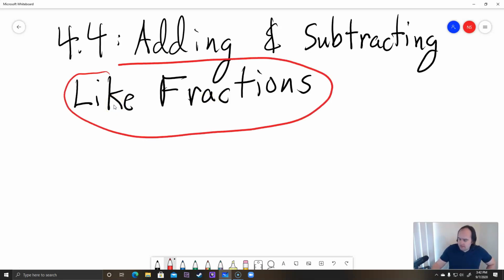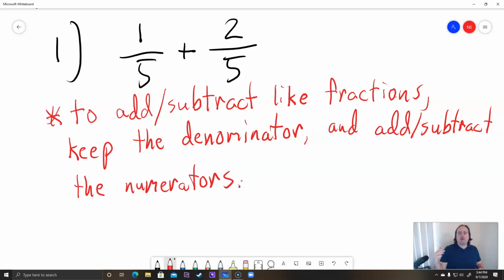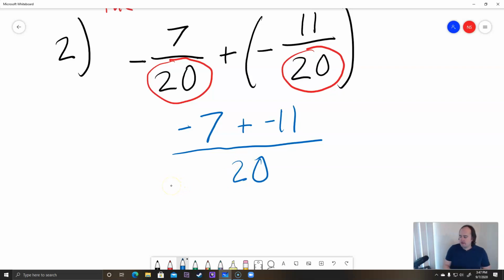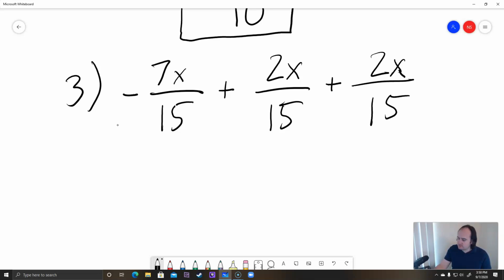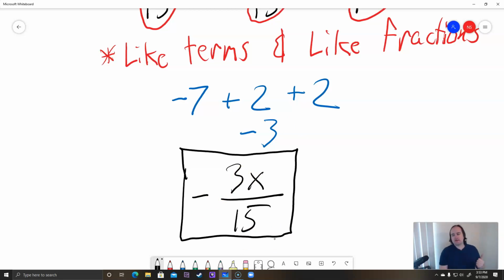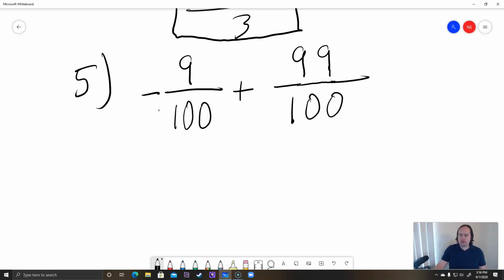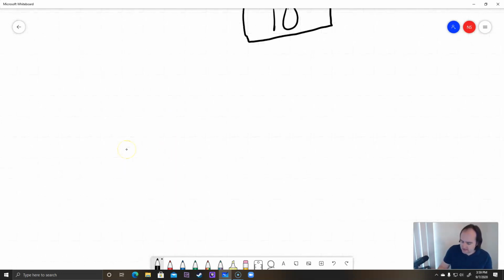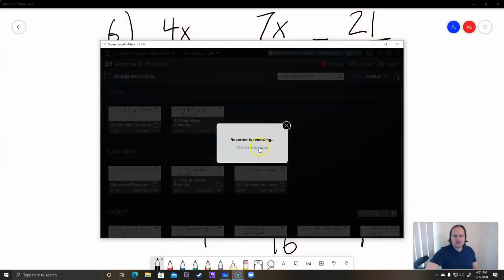Adding and Subtracting Like Fractions